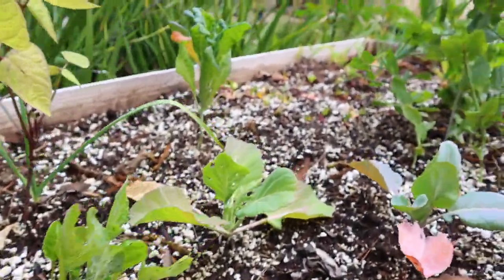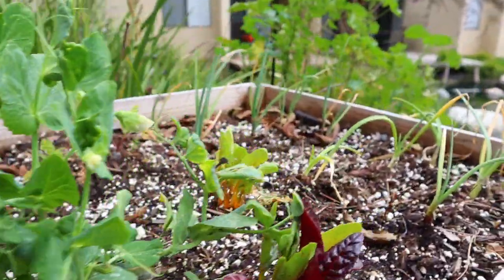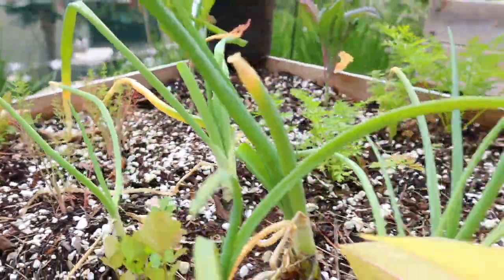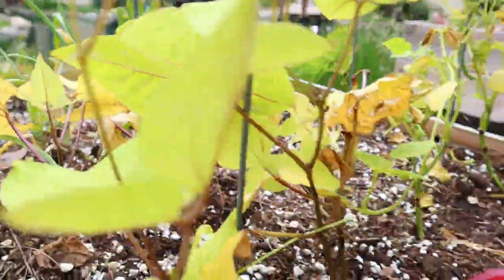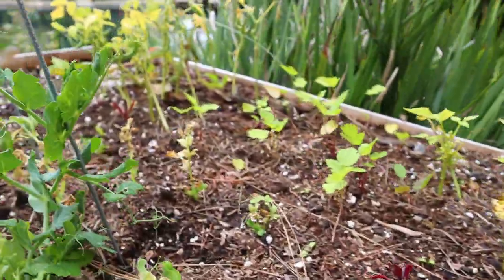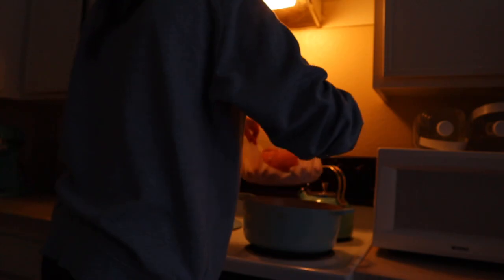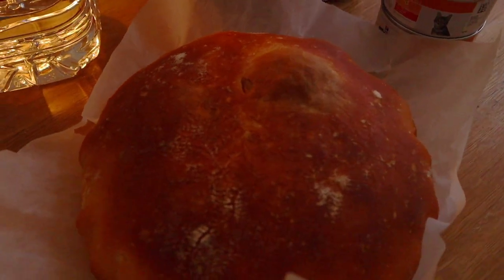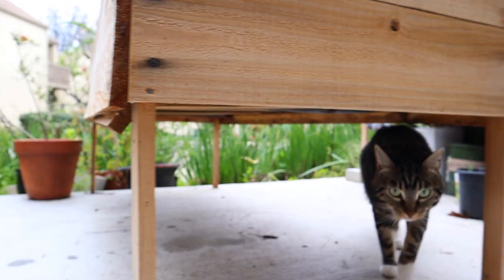Failing Small. Learning Big. If I Could Snap My Fingers | Collaboration | Hey It's A Good Life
Of course I would love a homestead, but we're starting small for a reason-there are lessons to be learned.

Canon 70D
18-35mm Kit Lens